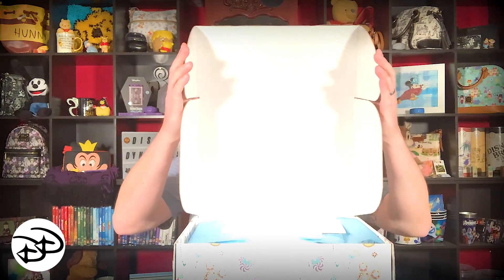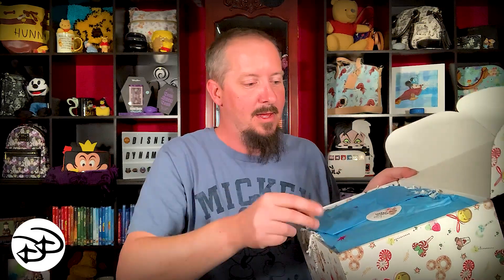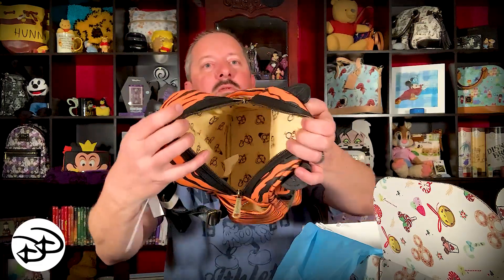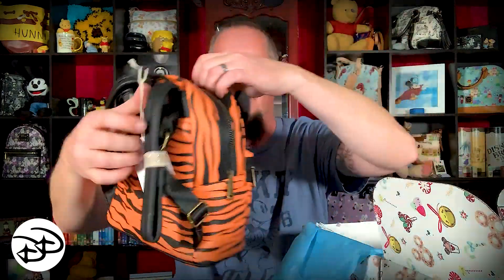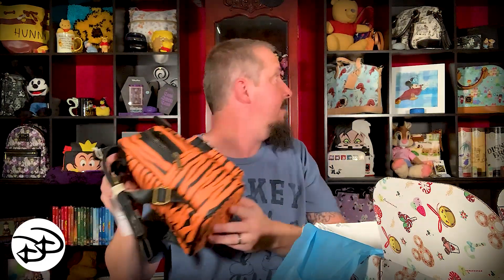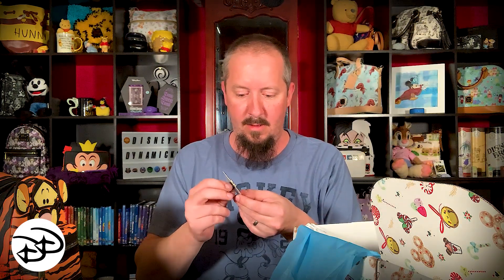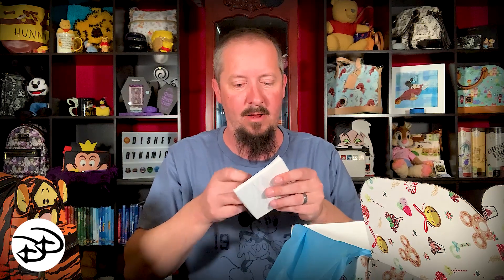Bibbidi Bobbidi Box - Ultimate Magic Edition, February 2020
In this video, we take at the Ultimate Magic box from Bibbidi Bobbidi Boxes! We think this is a February box, but we aren't quite sure about it... What's in the box?!

Host: Chris Herman
Video Editor: Cj Herman
Confetti Relocation Specialist: Mary Herman